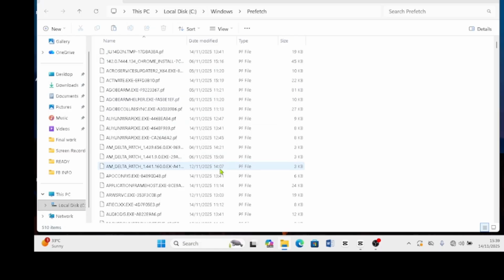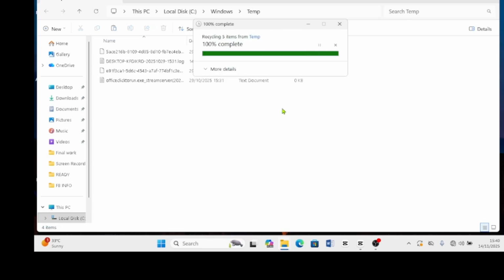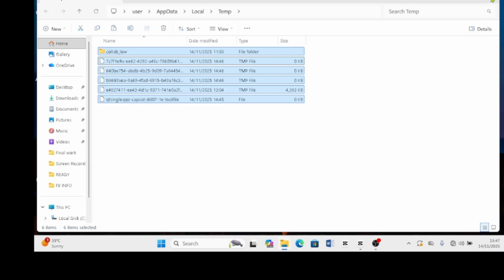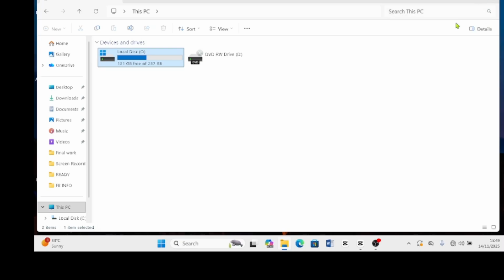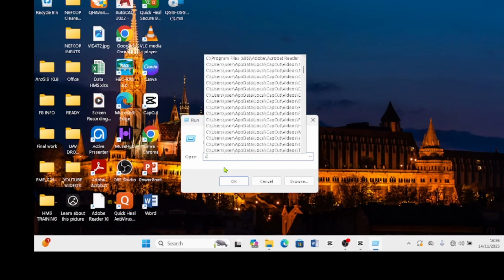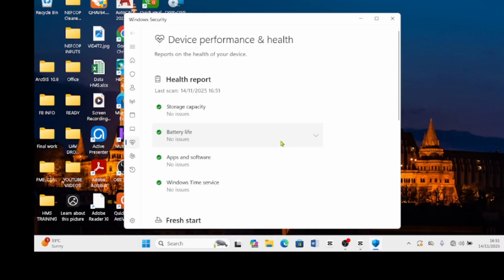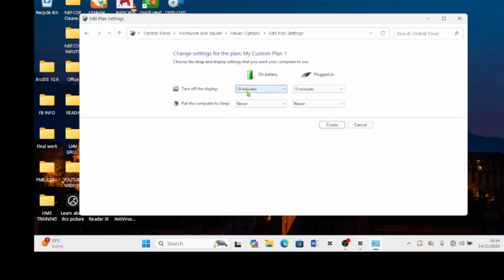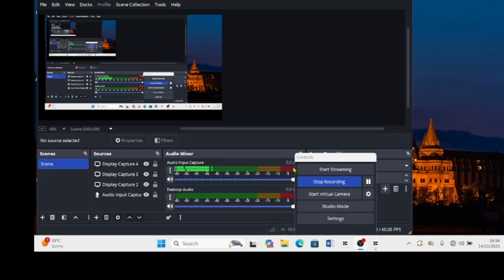The Easiest Way to Free-up Computer Storage Space & Boost Performance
How to Easily Free-up Your Computer Storage Space using Simple Free Tips

🔥 Running Out of Storage? PC Slowing Down? Let’s Fix That — FAST! 🚀
In this video, I’ll show you exactly how to free up computer storage space and instantly boost your PC’s performance using simple, effective, and beginner-friendly steps. Whether your computer feels sluggish, takes forever to load, or keeps warning you about low disk space — this guide has the solution.

✨ No complicated tools. No risky tweaks. Just powerful results.

✅ What You’ll Learn:

How to safely clear hidden junk files

The best ways to remove temporary & cached data

How to uninstall space-hogging apps you don’t need

Smart tips to optimize storage usage

Tricks to make your computer run faster immediately

💡 Perfect for:

Anyone with a slow PC, low storage, or looking to improve system performance without spending a dime.

If your computer has been struggling lately, this video will help you take back control and enjoy a smoother, faster experience.